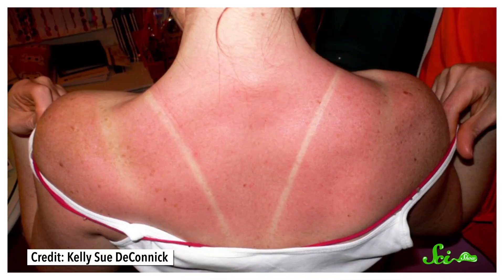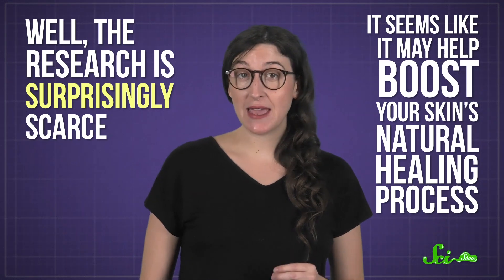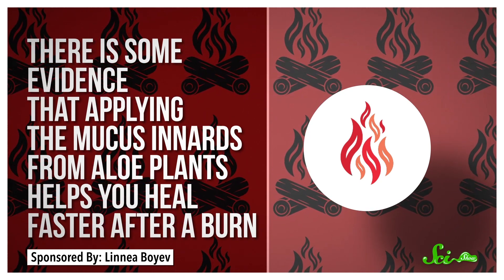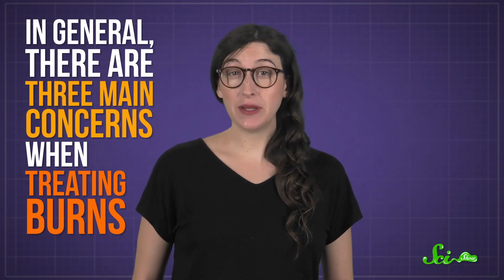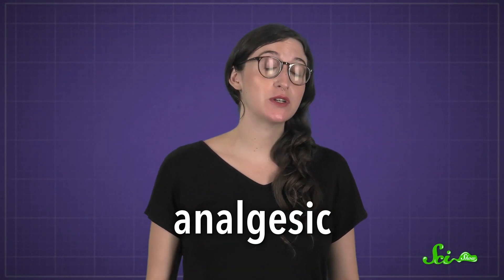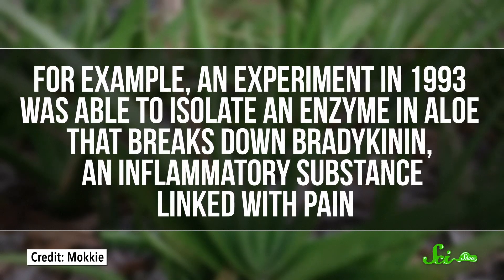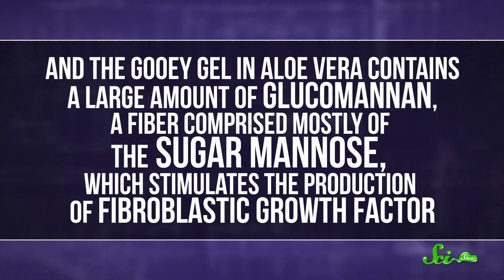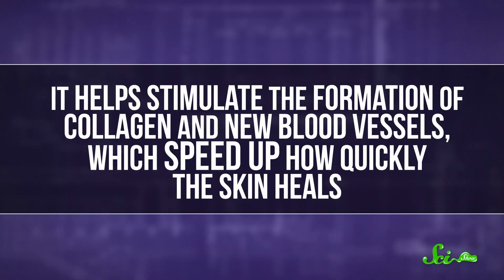Does Aloe Really Treat a Sunburn?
It's summer time, so you might be wishing for the sweet sweet relief of aloe vera on your sunburned skin, but does the slimy gel actually do anything?

Dooblydoo thanks go to the following Patreon supporters: Lazarus G, Sam Lutfi, Nicholas Smith, D.A. Noe, سلطان الخليفي, Piya Shedden, KatieMarie Magnone, Scott Satovsky Jr, Charles Southerland, Patrick D. Ashmore, Tim Curwick, charles george, Kevin Bealer, Chris Peters